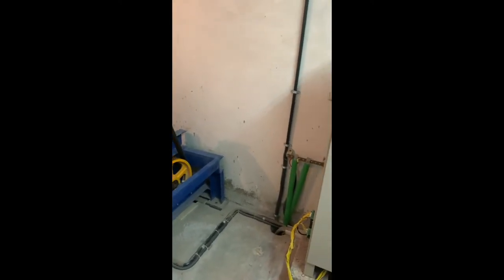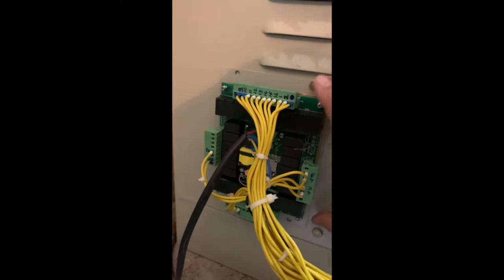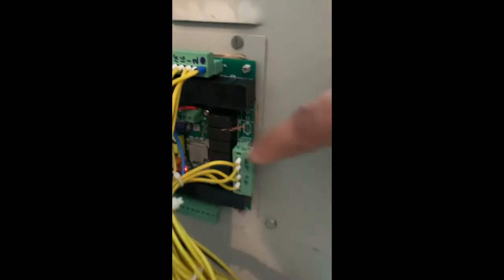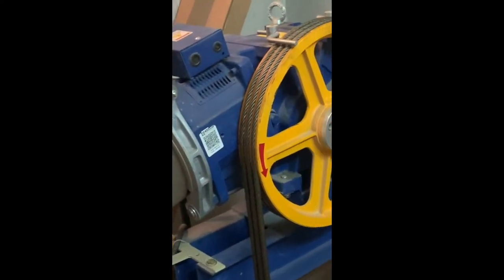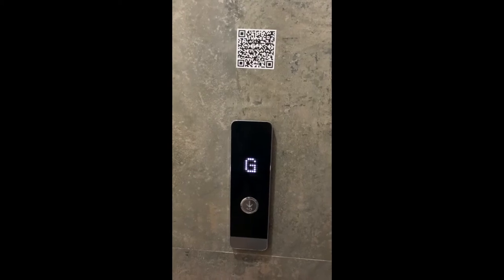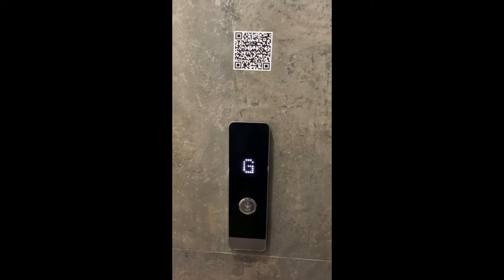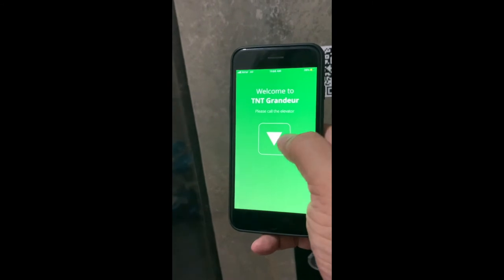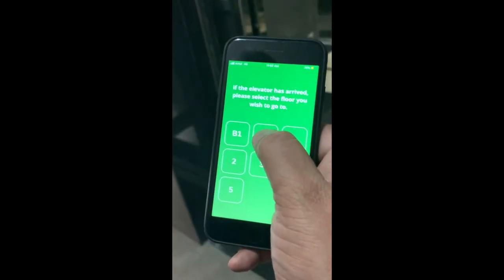ELSafe - How It Works?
A brief architectural overview of the Toyama ELSafe elevator controller to better understand the working of it and a glance at what goes into installing it.